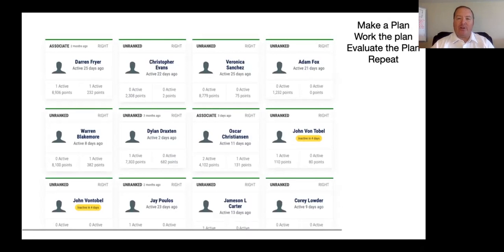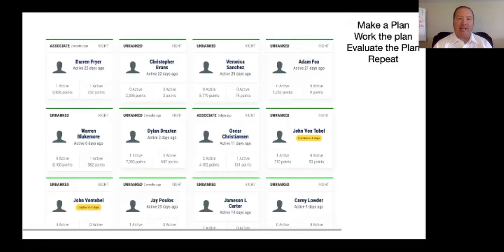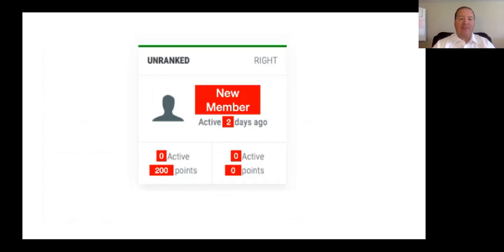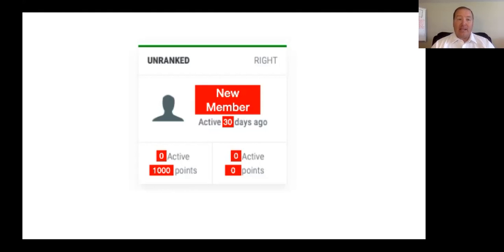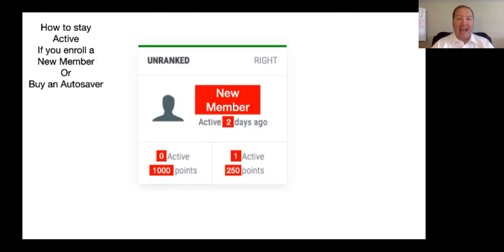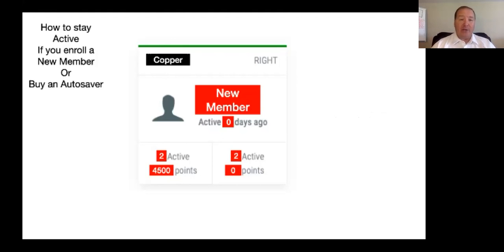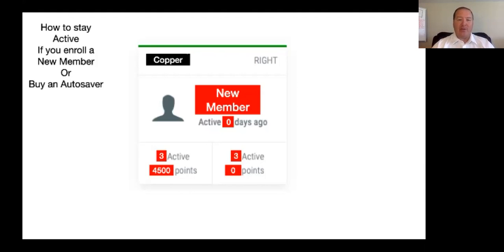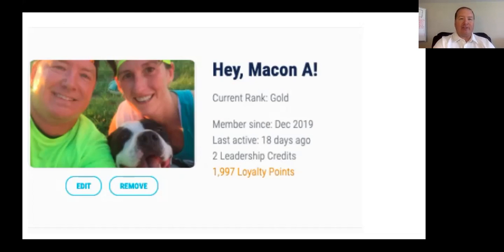How to Stay Active Building over Rank